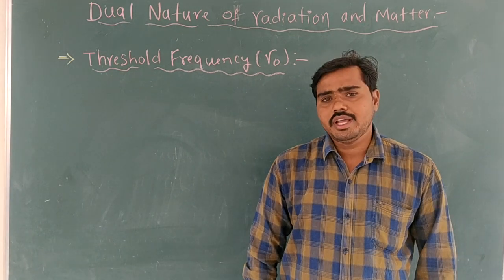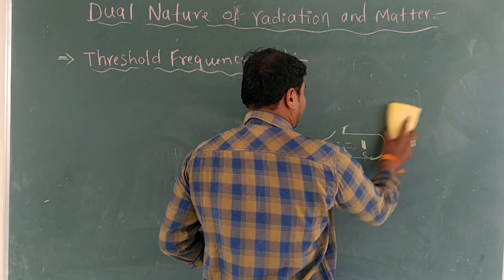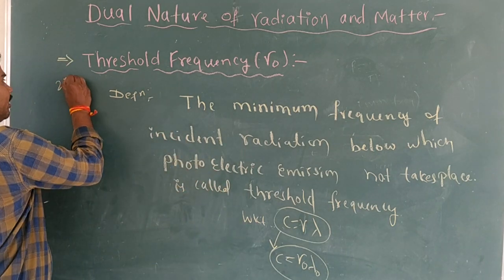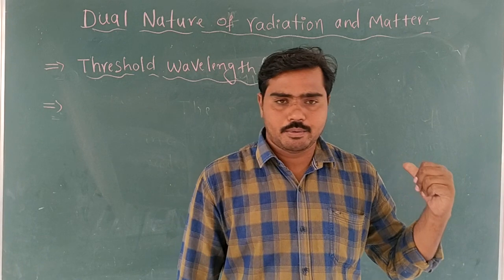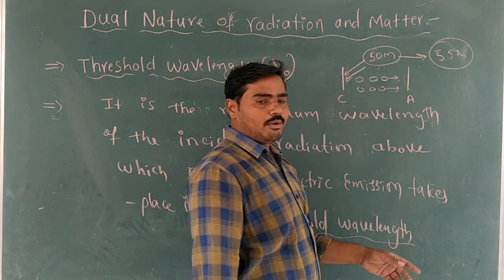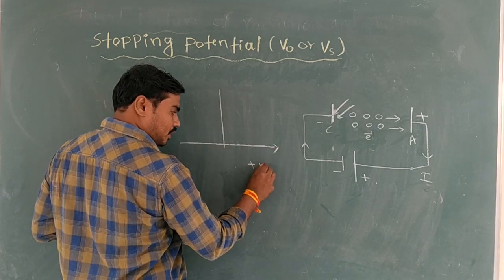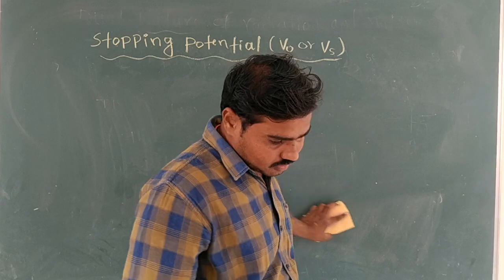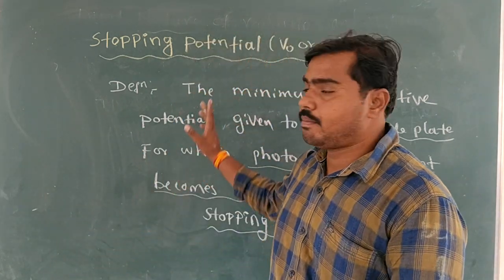Dual Nature of radiation and matter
Threshold frequency ,Threshold wavelength ,stoping potential